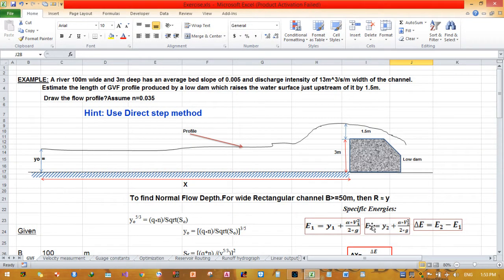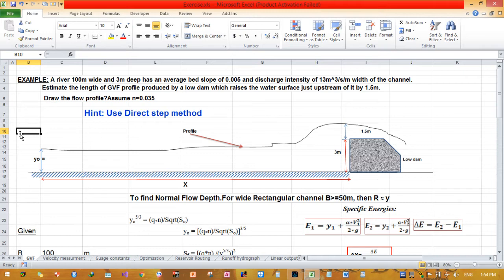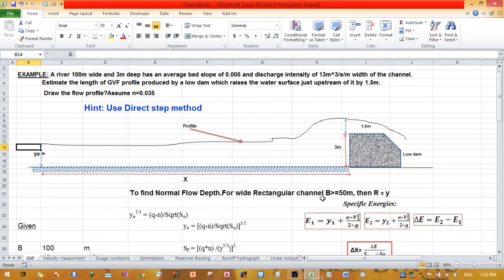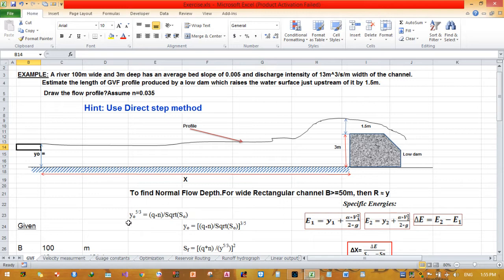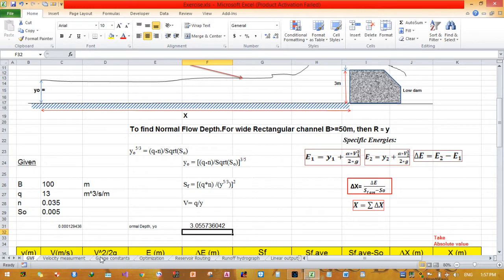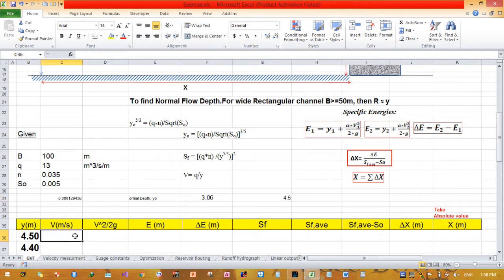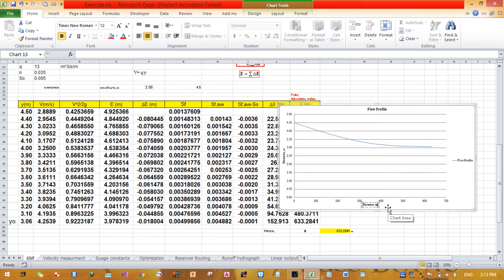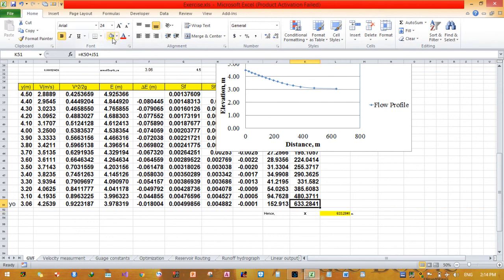Length of Gradually Varied flow profile using Direct step method [ explained in detail ]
The computation of gradually-varied flow profiles involves basically
the solution of dynamic equation of gradually varied flow. The main
objective of computation is to determine the shape of flow profile.
• Broadly classified, there are three methods of computation;
namely:
1. The graphical-integration method,
2. The direct-integration method,
3. Step method.
The graphical-integration method is to integrate the dynamic equation of gradually varied flow by a graphical procedure. There are various graphical integration methods. The best one is the Ezra Method.
The direct-integration method: Thje differentia equation of GVF can not be expressed explicitly in terms of y for all types of flow cross section; hence a direct and exact integration of the equation is practically impossible. In this method, the channel length under consideration is divided into short reaches, and the integration is carried out by short range steps. The step method: In general, for step methods, the channel is divided into short reaches. The computation is carried step by step from one end of the reach to the other.
• There is a great variety of step methods. Some methods appear superior to others in certain respects, but no one method has been found to be the best in all application. The most commonly used step methods are:
1. Direct-Step Method,
2. Standard-step Method.